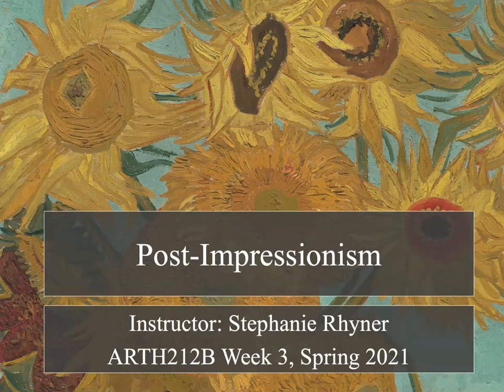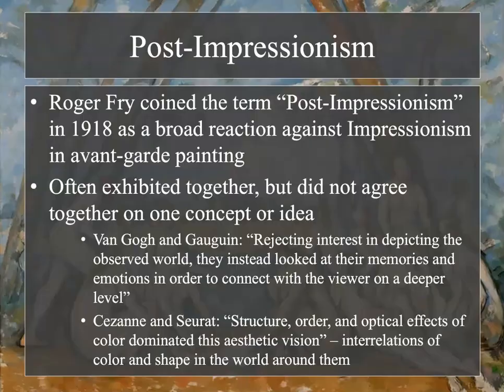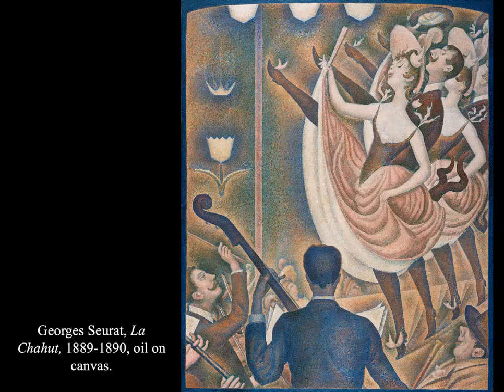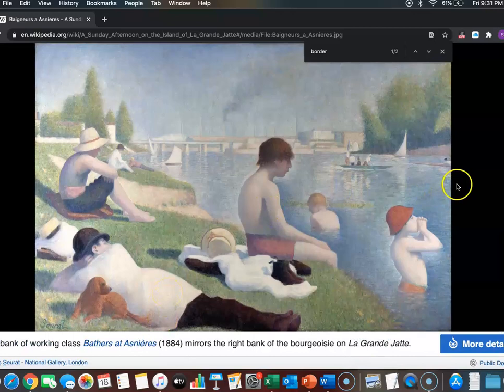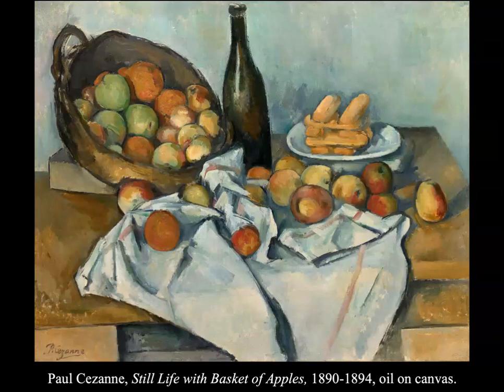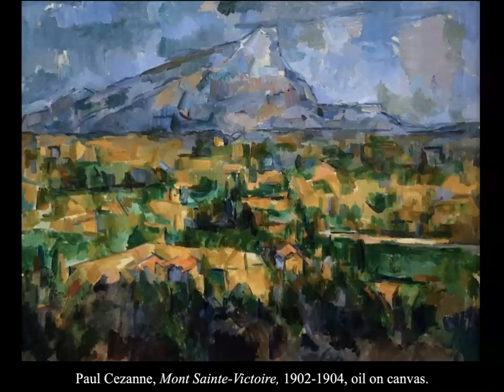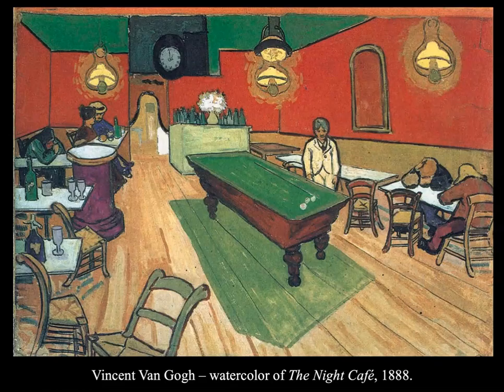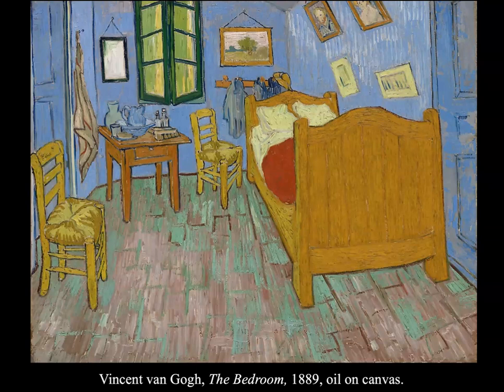ARTH212: Week 3 Lecture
Week 3: Post-Impressionism